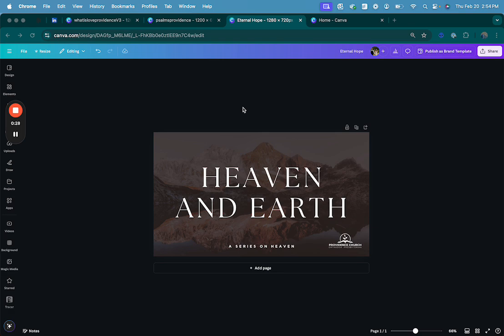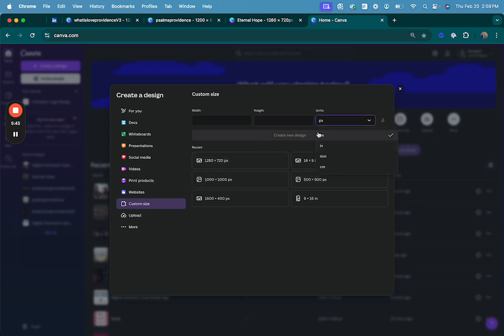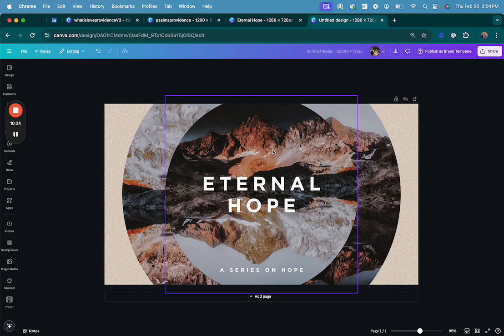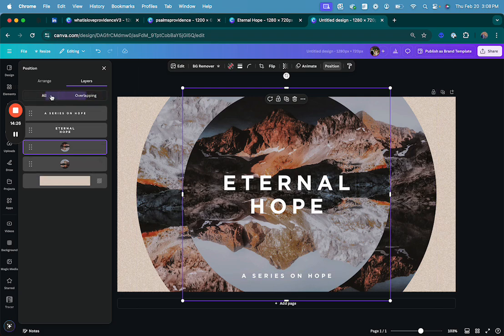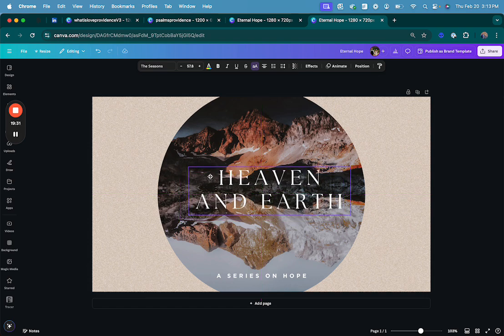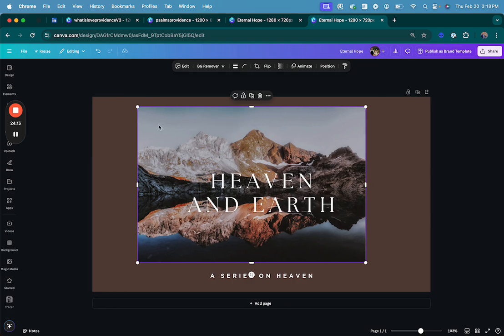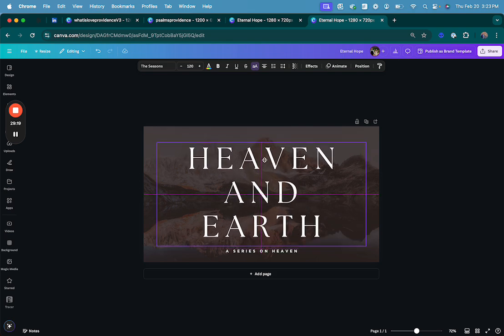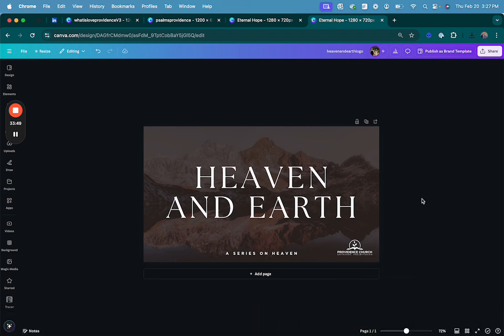CANVA Sermon Series Logo - Part 1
Getting to know Canva and creating a sermon series logo using a pre-made design.